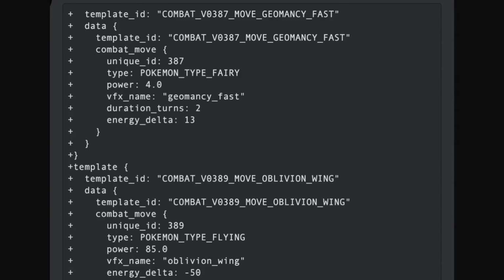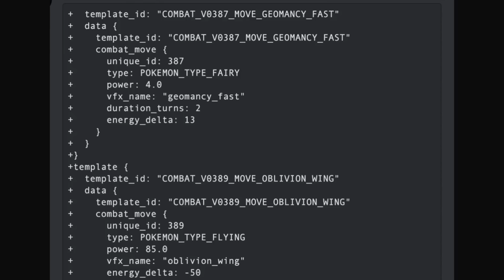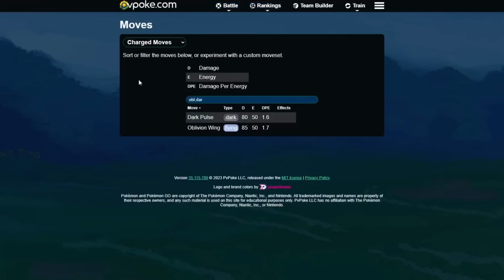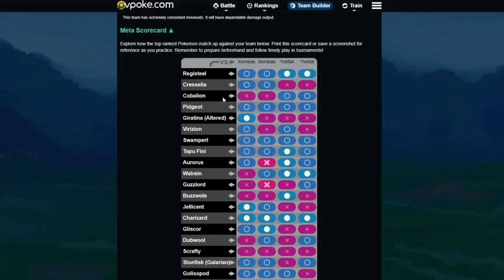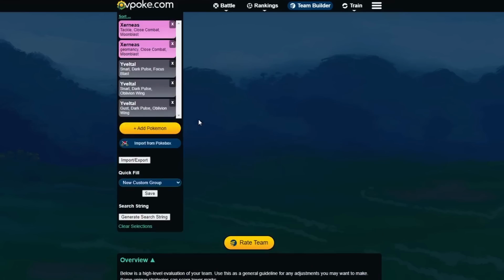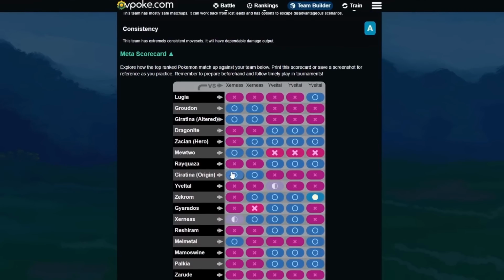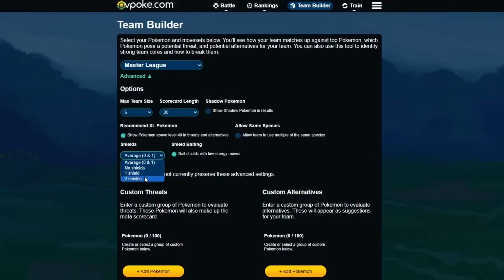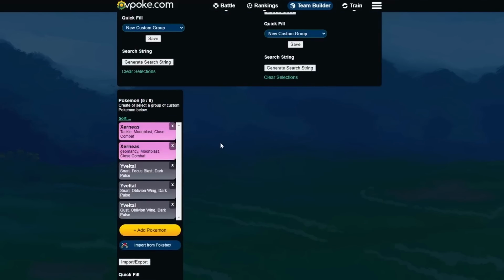STATS ADDED! *NEW* GEOMANCY XERNEAS WILL BE OP! IS OBLIVION WING GOOD? | GO NEWS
Taking a look at the newly added stats of Oblivion WIng and Geomancy! Xerneas gonna loce this new move but how is Yveltal going to be with the new move?

Thanks to my Channel Supporters:
MEWeedle
Fabianarmani
Ryan Broguiere
ShiftyWolf117
gloss
zdsgfhdfzgx
LilyNiRiain
Bantjh2o
Kaiwei Chang
張阿文
Firecow90